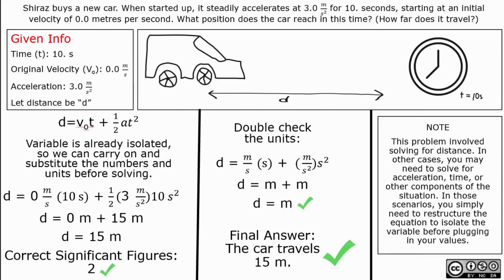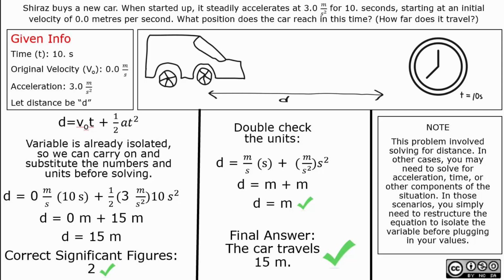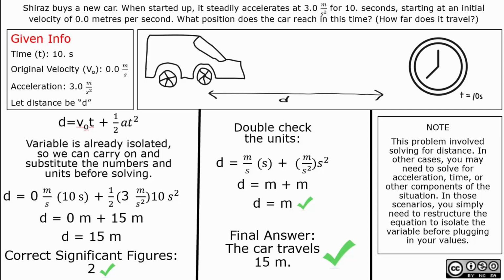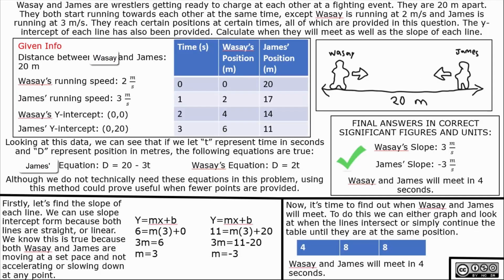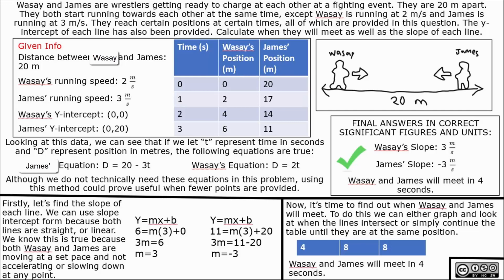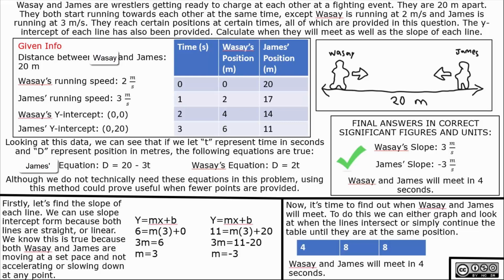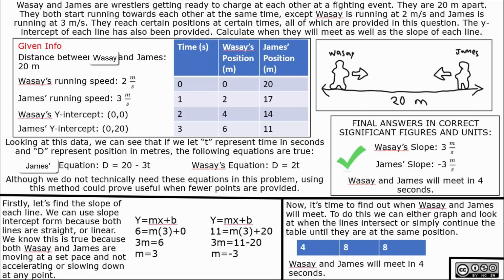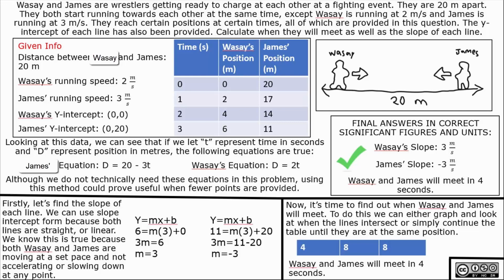Shiwo Science: Graphing Motion (Featuring Wasay)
Today on Shiwo Science, Shiwo and Wasay explain how to graph motion, an important concept in physics. Two example problems are covered.